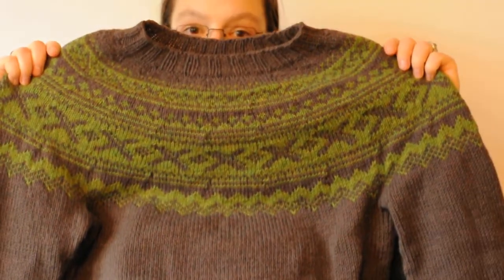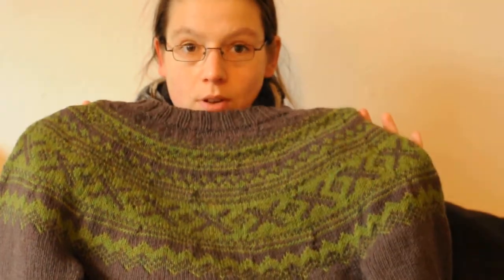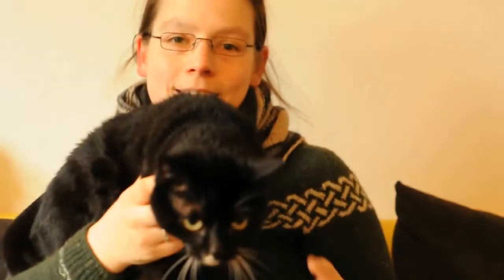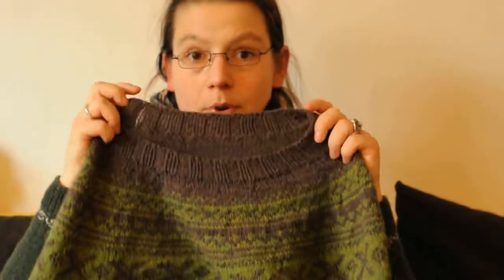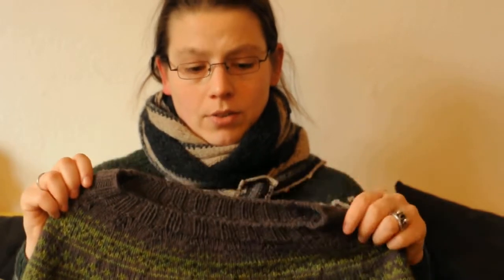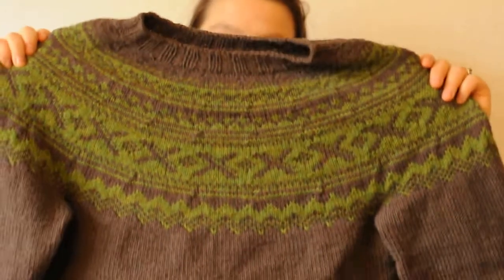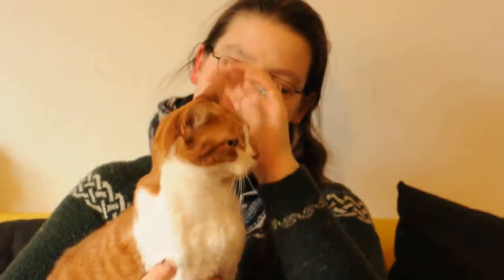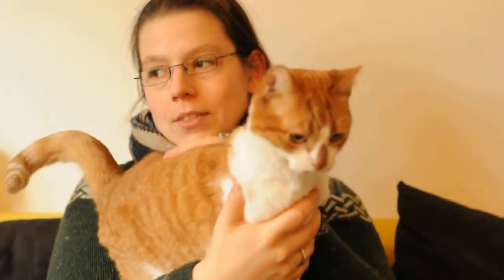Fishhead Creations 34: Neville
Some technology trials and a ton of cat content with a side of gift knitting. Enjoy!

There also is a Ravelry group for my designs as well as the podcast